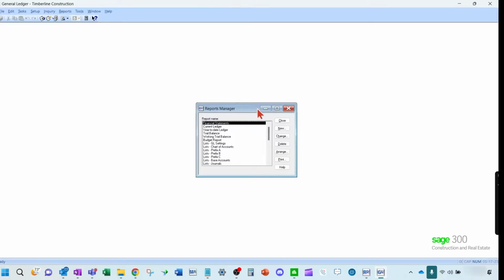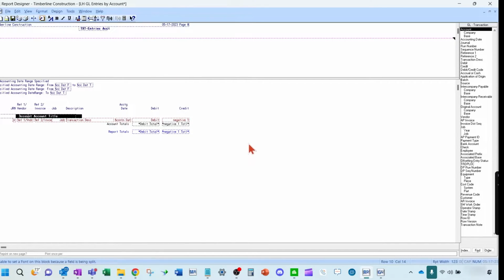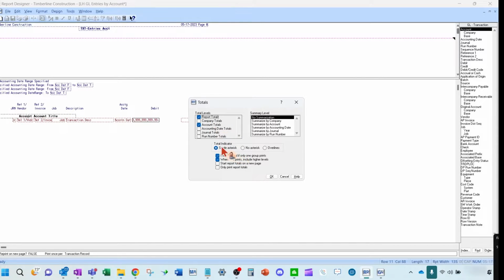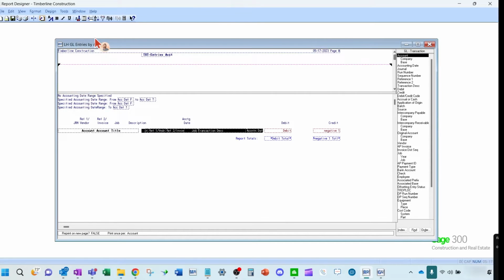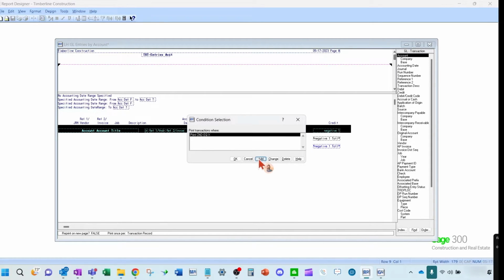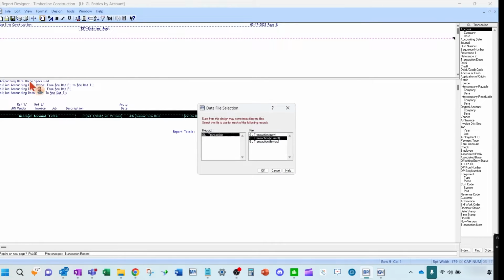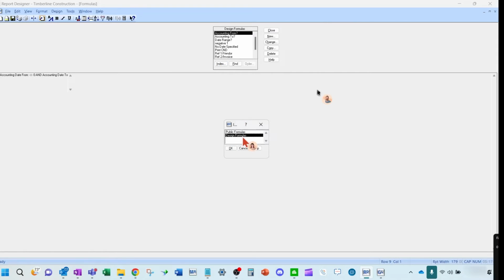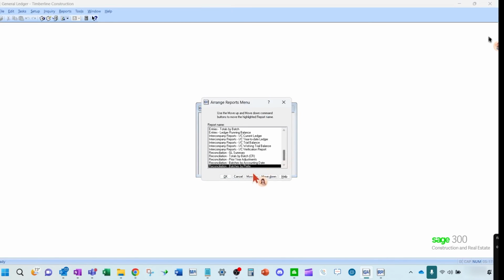Sage 300 CRE Report Designer Tips & Tricks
In this video, we'll show you some advanced tips and tricks for using the Report Designer feature in Sage 300 CRE. From customizing reports to creating formulas and adding interactive elements, you'll learn how to maximize your reporting capabilities and get the most out of your data. Whether you're a new user or an experienced one, you're sure to find some useful insights in this tutorial.

If you're still on Sage 300 CRE, there's a better way